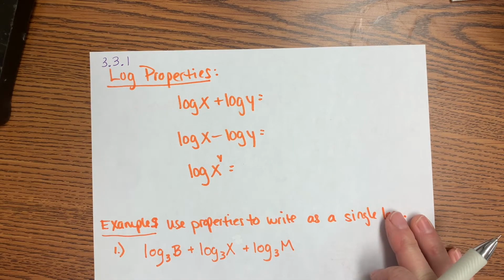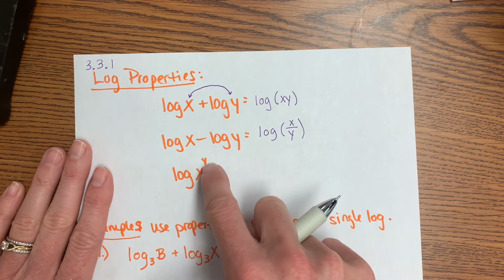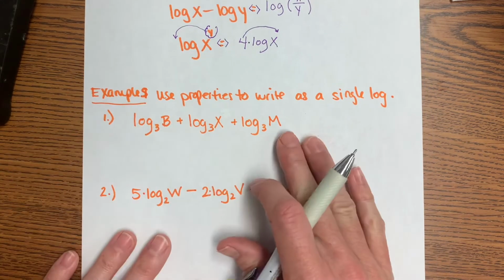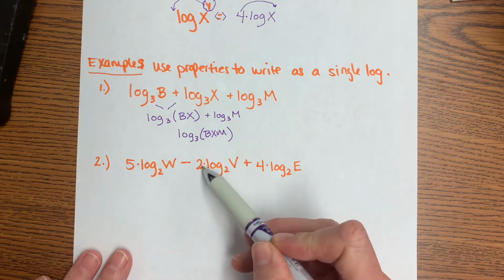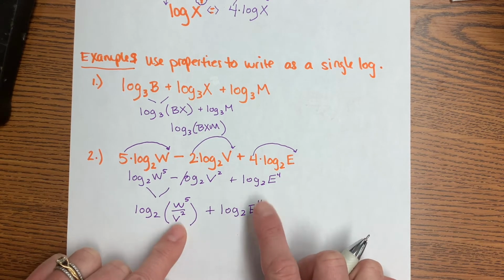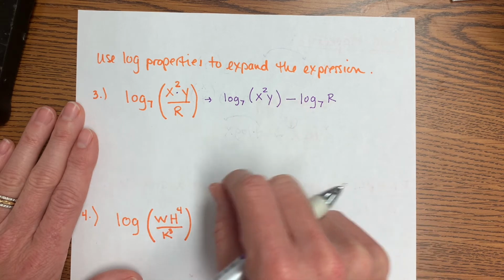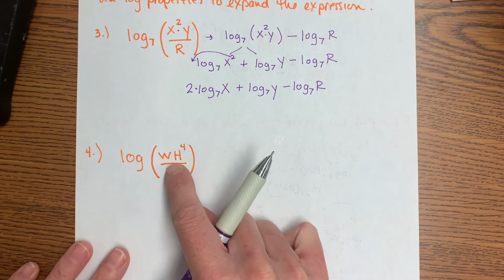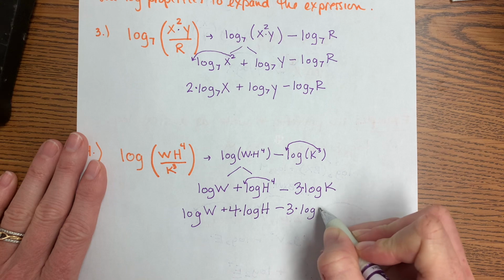PC 3.3.1 log properties